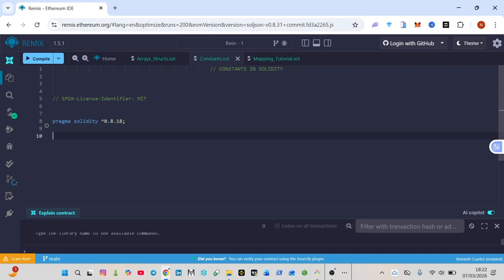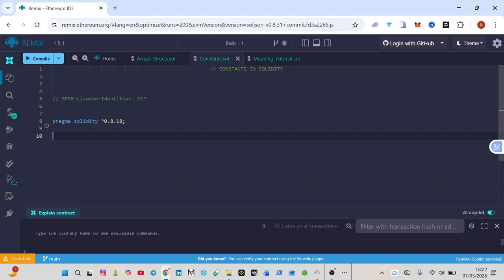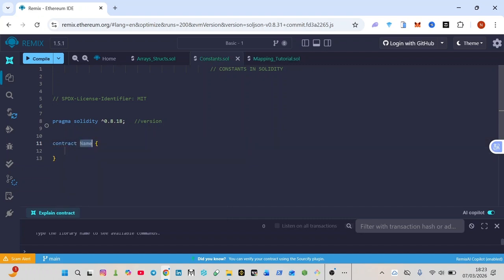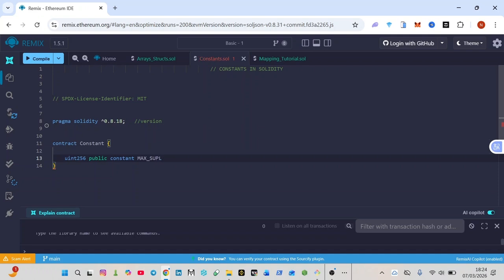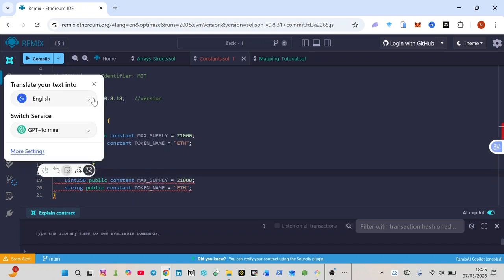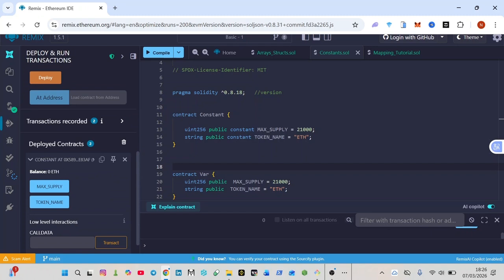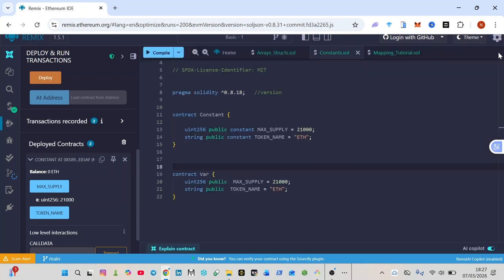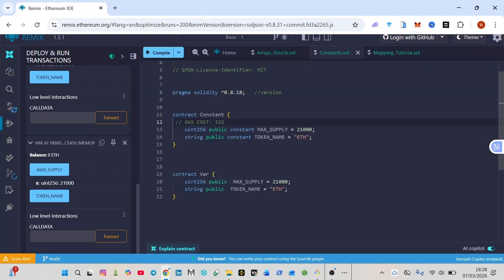Constants | Lesson - 9 | Solidity Tutorial Version 0.8 - Blockchain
In this video , you will learn everything about Constants in solidity. Constants are variables that cannot be modified.

Solidity supports the constant keyword for state variables and functions. The state variables that are defined as constant will have their values assigned at compile time and will not allow for any modifications at runtime.